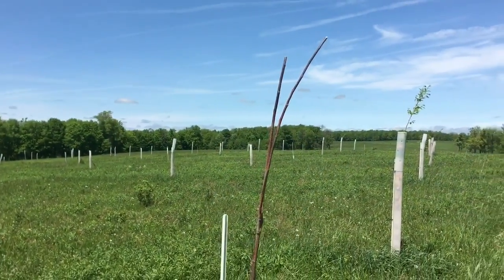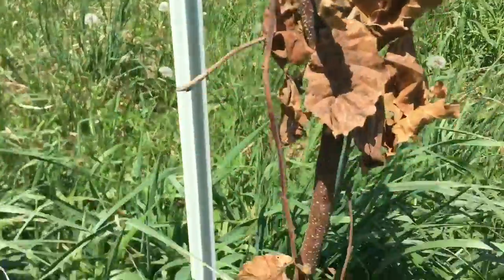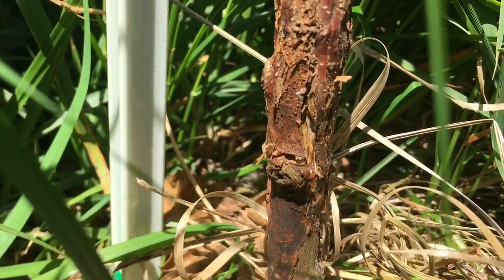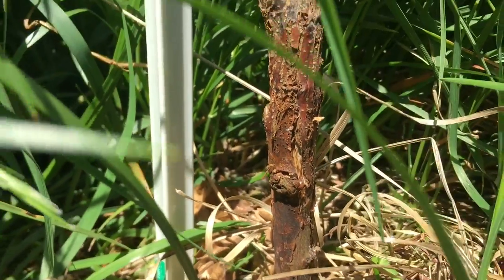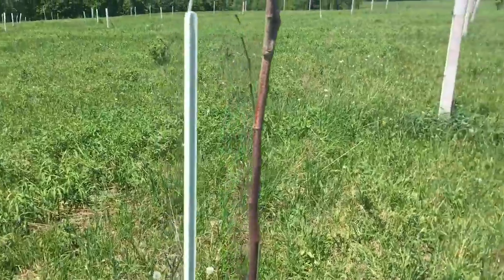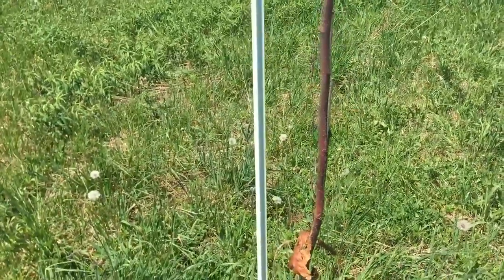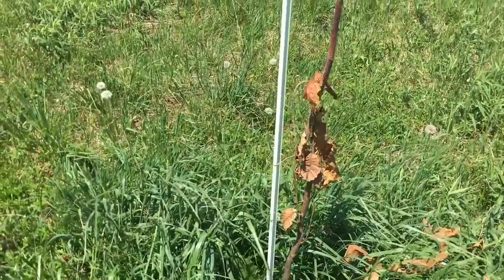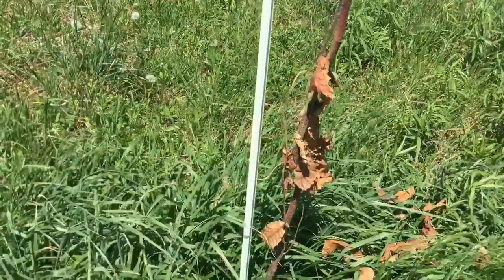Chestnut Update #31: Chestnut Blight Hits the Orchard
Pure Chinese Chestnut seedlings are not universally resistant to Blight.  I show viewers a nice 3 year-old seedling that succumbed to chestnut blight in the orchard.